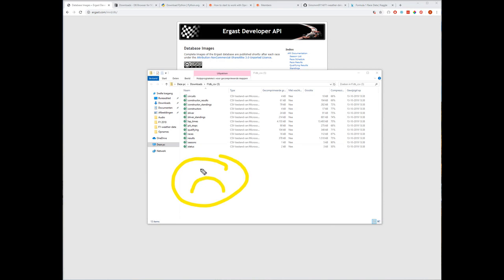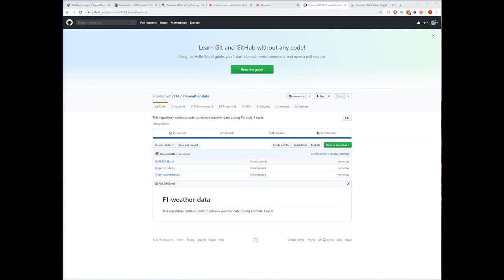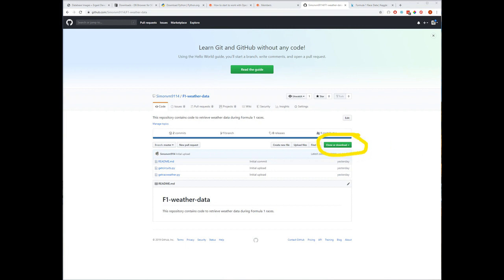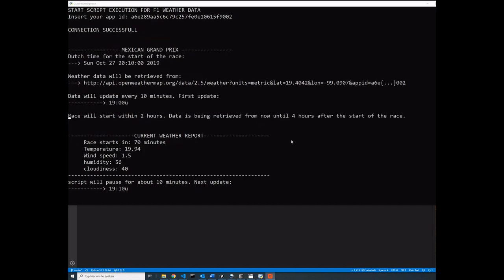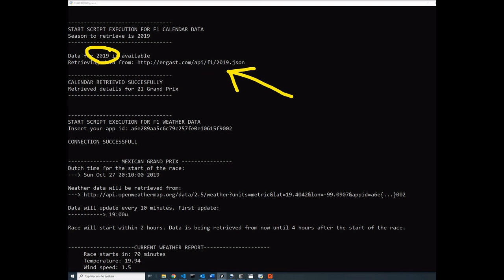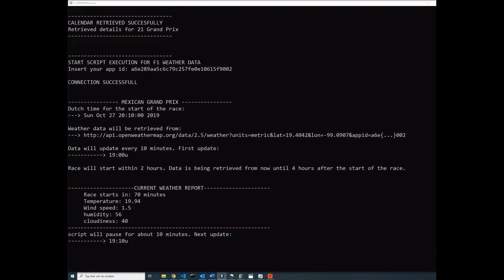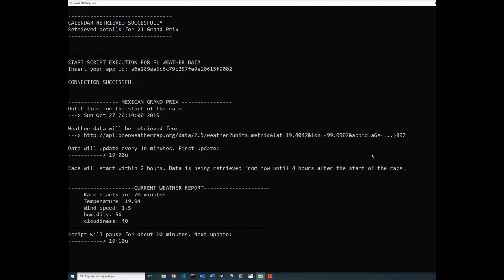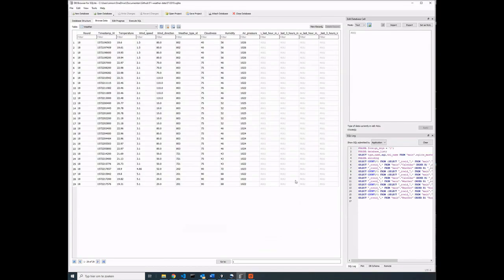Combining Formula 1 data with open weather data using API's in python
This is a video on retrieving Formula 1 weather data using the Ergast API and the openweathermaps API. There is no prior knowledge needed on working with API's. The program does all the complicated stuff for you. As described in the video, there are a few thing's you'll have to prepare before you can run this script:

3. Create an account for openweathermap to get access to their current weather database. It's very easy to get starten, the link will provide you with all the information you need.

4. Download or clone the F1-weather-data github repository to a local folder on your computer.

As promised I'll also provide some details on the meaning of all the fields in the resulting database. This can be found in the README.md file in the Github repository.

The entire database of Ergast is available to download for free

As you might have noticed, my own API key is visible in the video when I execute the script. Don't bother trying it though, by the time you'll watch this video, this key won't be valid anymore.

I hope you enjoyed this video, any suggestions for future video's are very welcome.